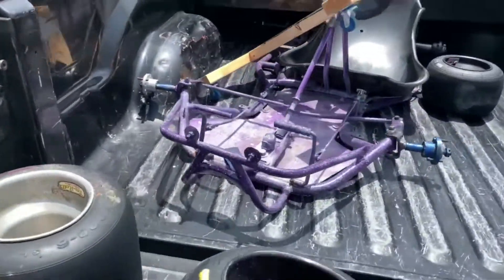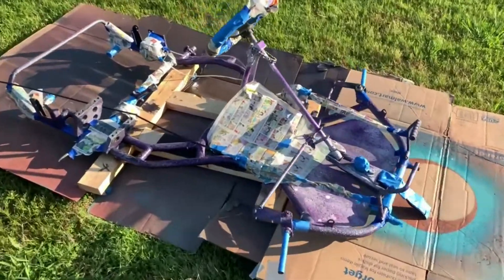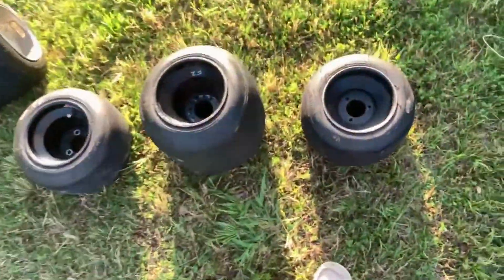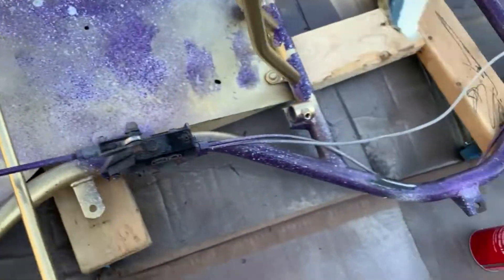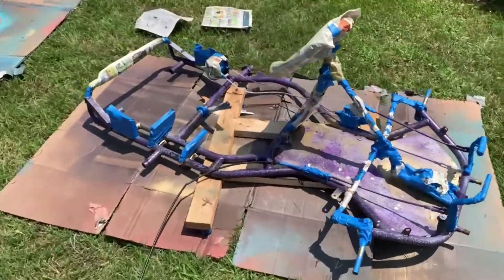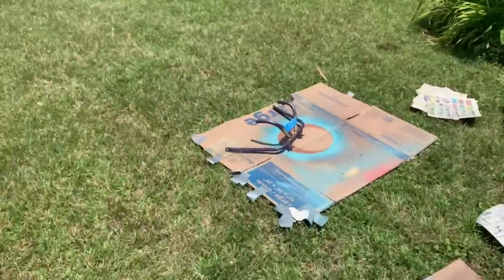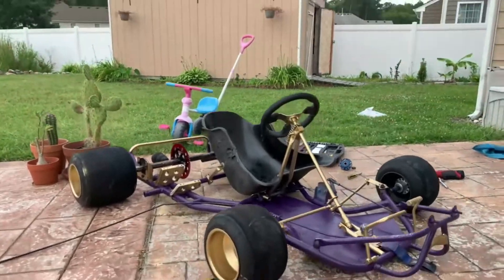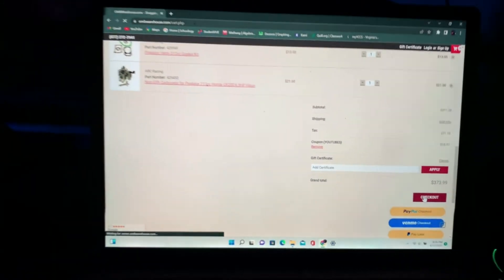Race Go-Kart Restoration (Part 1)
Finally got a race frame go-kart with caliper breaks, live axle and real wheels that are 9 inch's wide in the back. Fist episode is cleaning it and painting it.